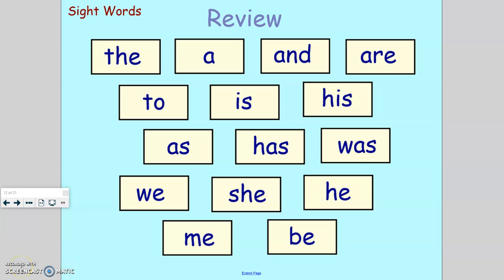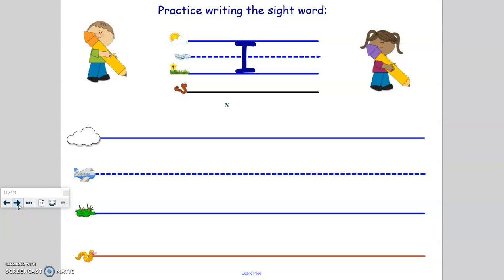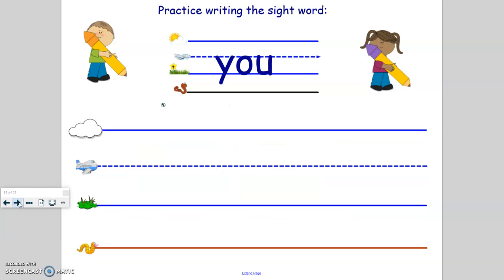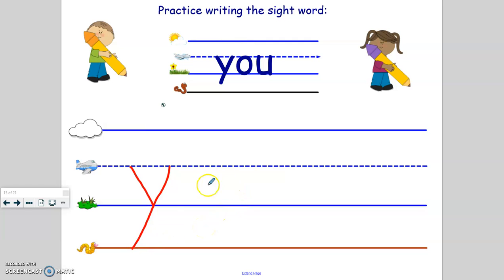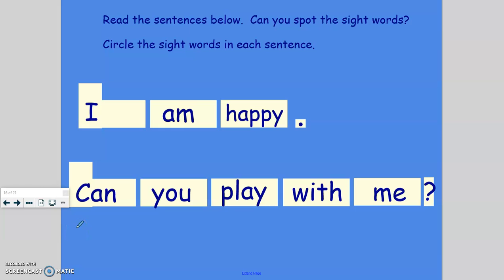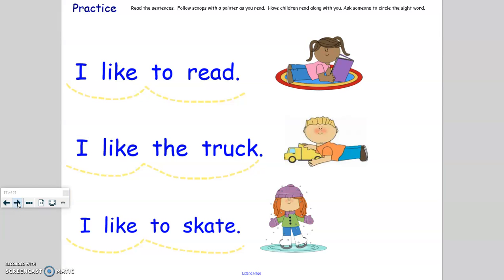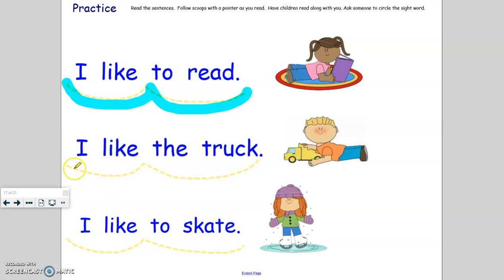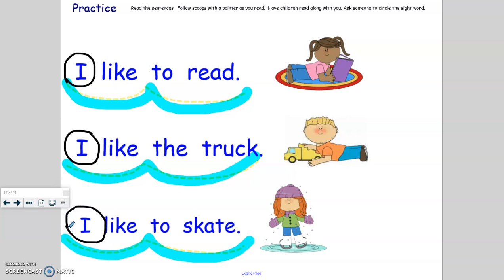Fundations Unit 4 Week 3 Day 3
This video will review concepts taught in Fundations Unit 4 week 3.